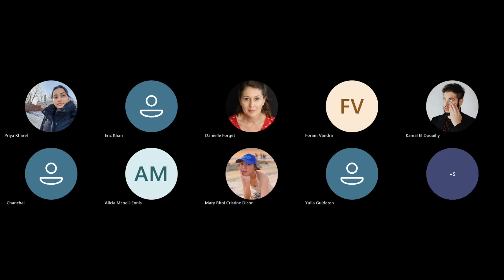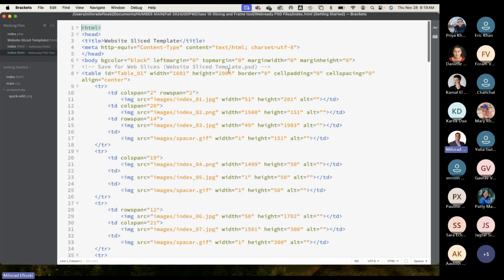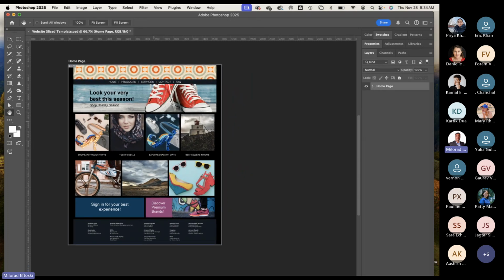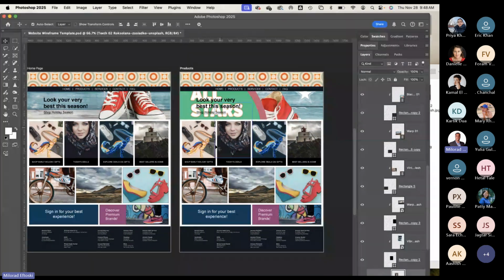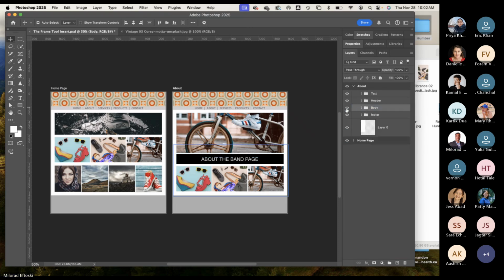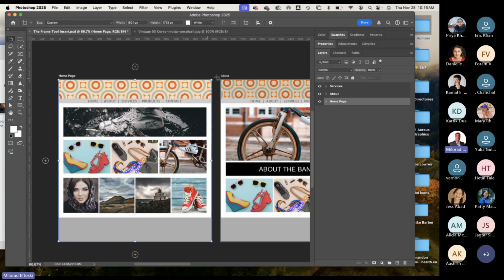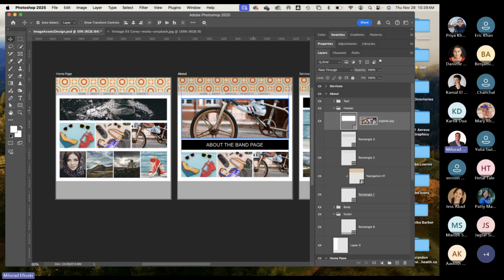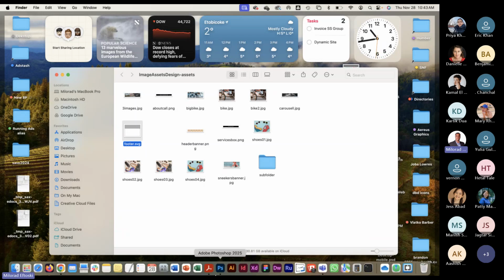Class 11 - Photoshop Digital Imaging Humber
We continue optimizing images for website development utilizing the Generate Image Assets Plugin.